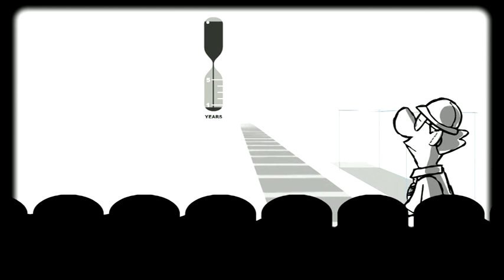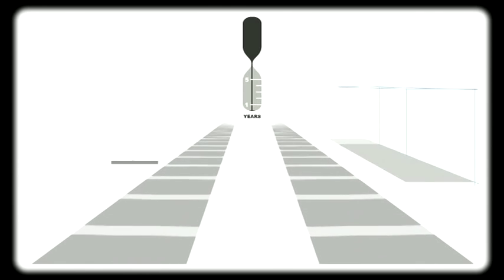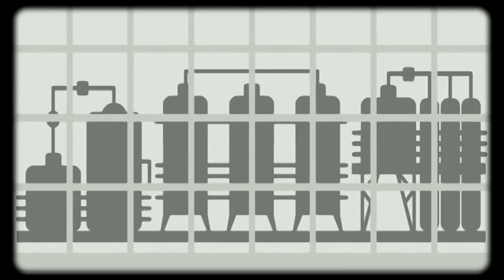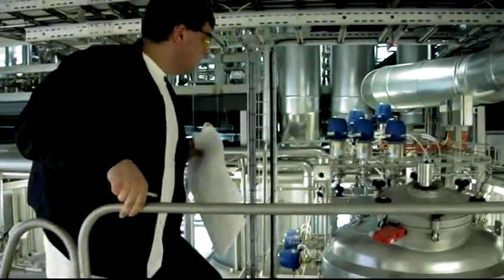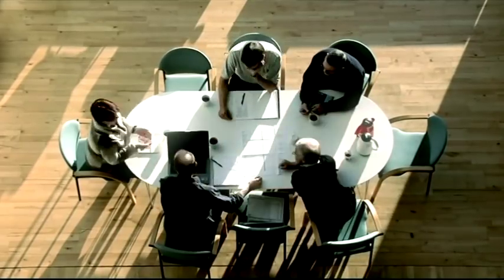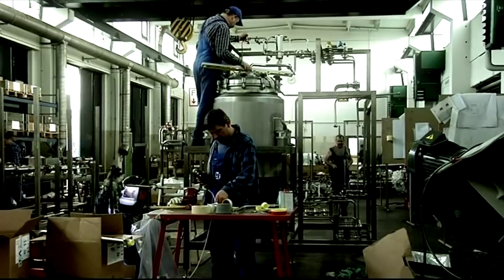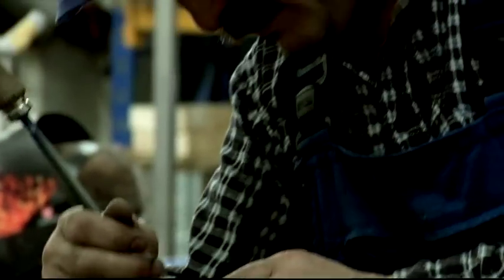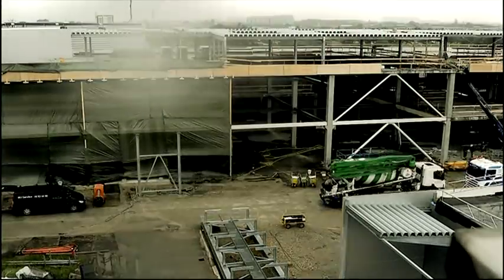GEA Process Engineering - Fast-track project execution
Fast Track implementation of projects is the new trend within project execution - and this is no wonder since Fast Track is synonymous with minimazation of Time to Market and maximazation of Return on Investment and CAPEX.